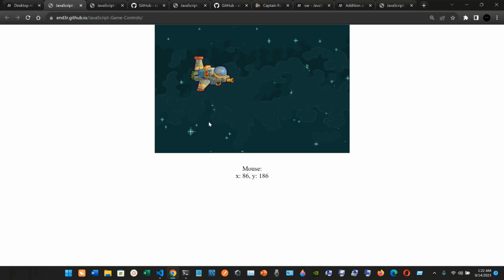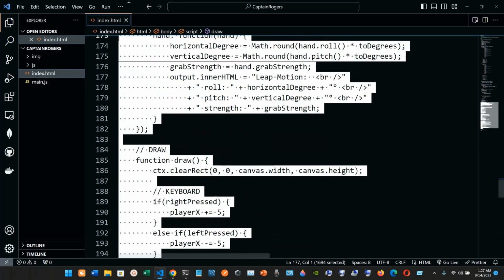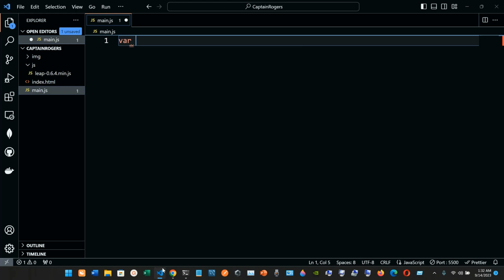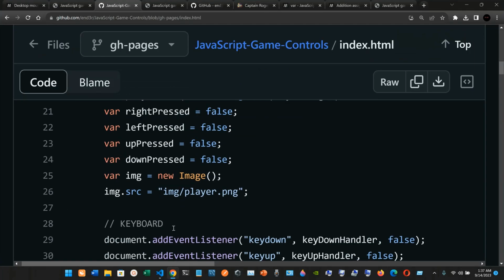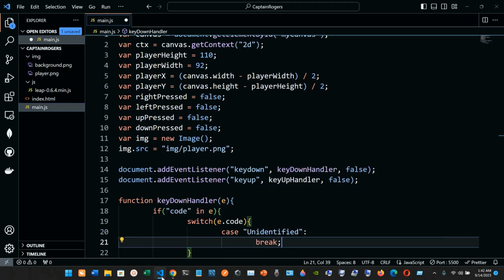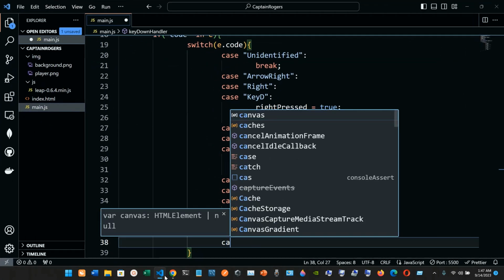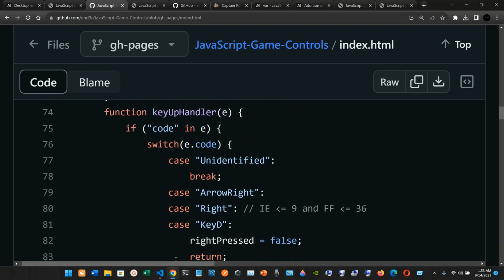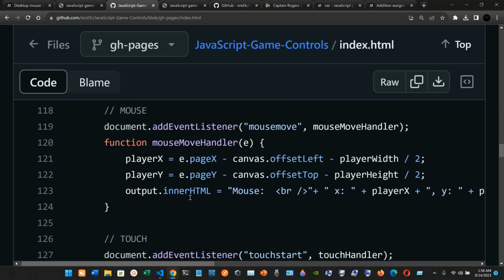Desktop mouse and keyboard controls Code - Implementing Game Control Mechanisms.